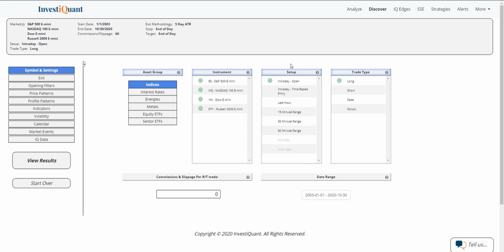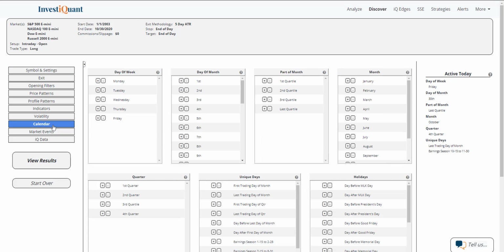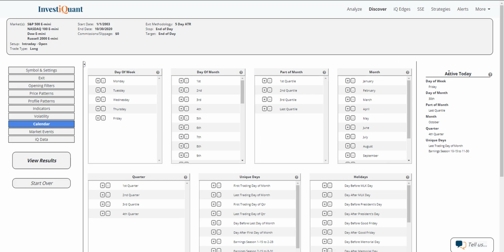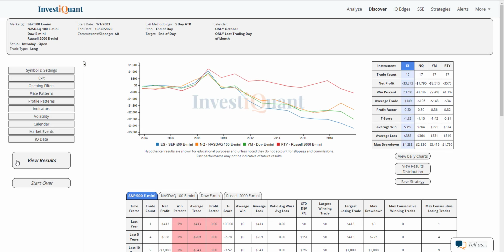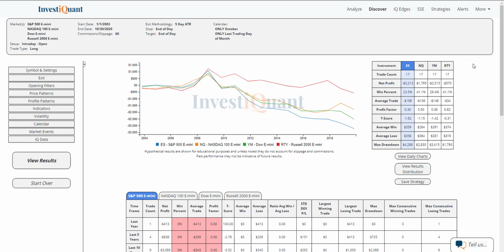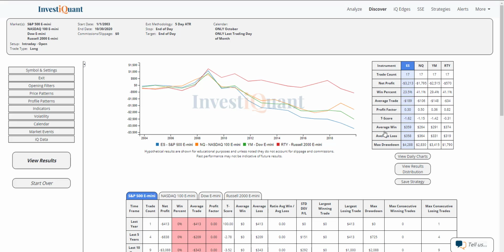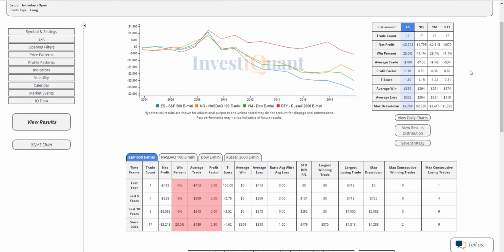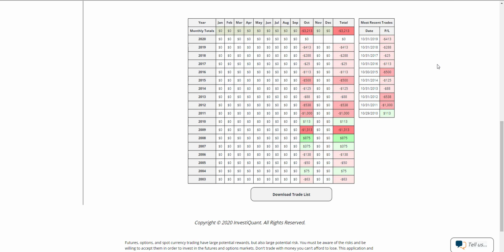We have reached the last trading day of October, let's take a look at this unique day.